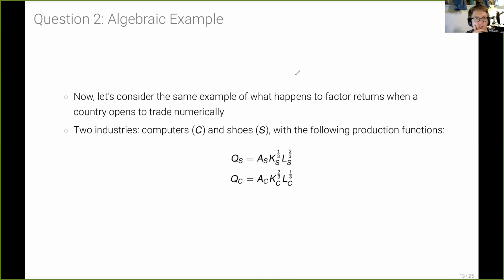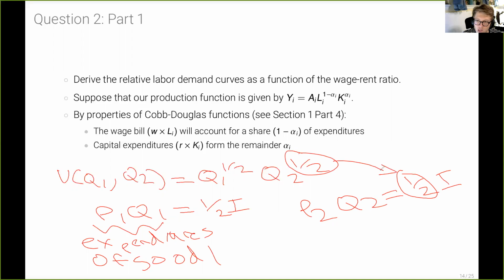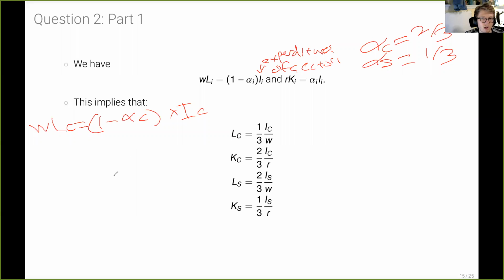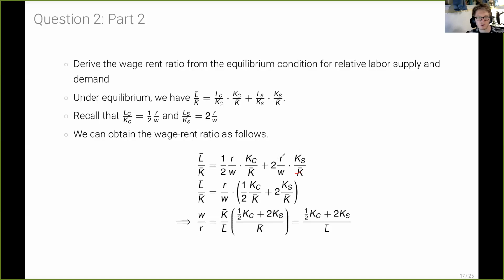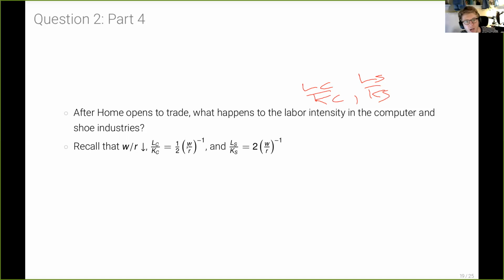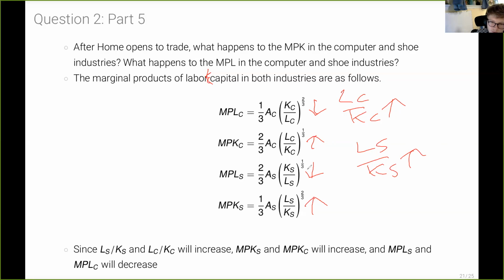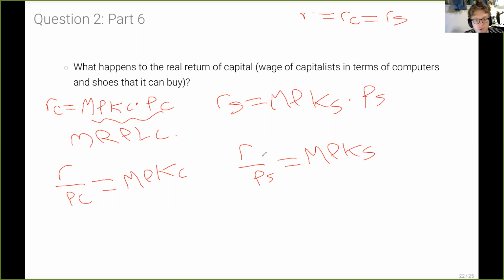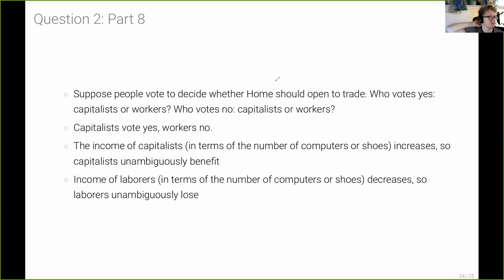Economics C181 Fall 2020 -- Section 7: Part 2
In this part, I discuss relative labor demand and relative labor supply and how they pin down the relative wage to rental rate of capital and the labor intensities of each industry (numerically).